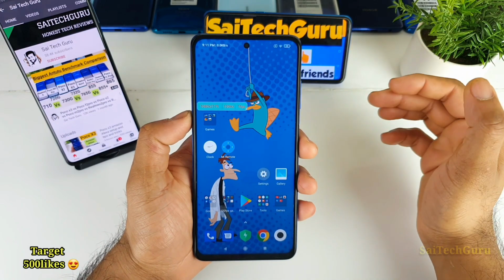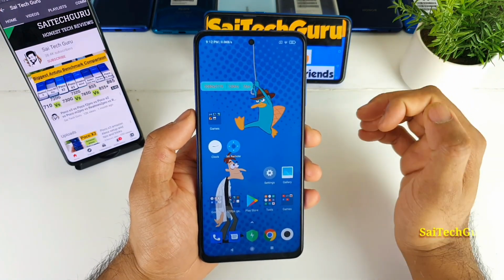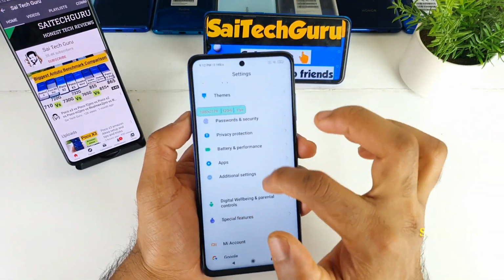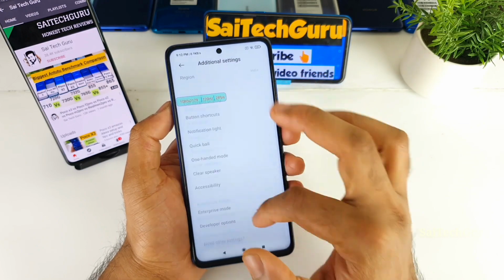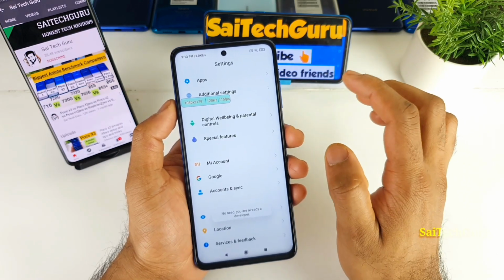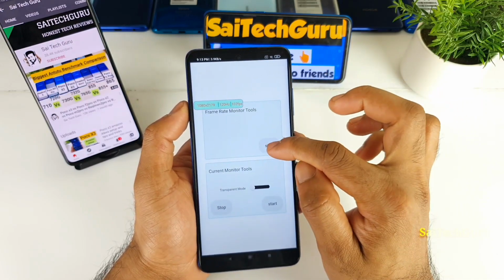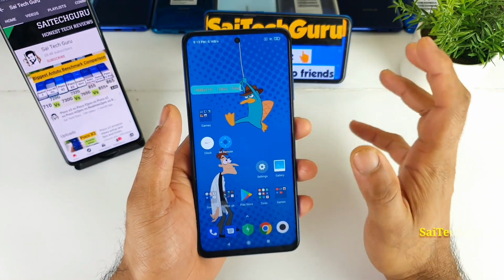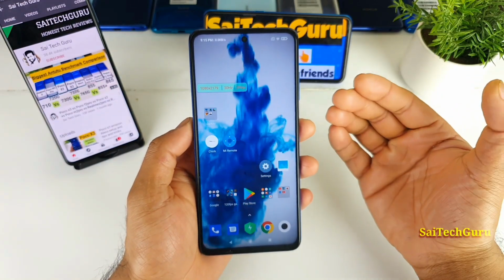Poco x3 120fps test using live wallpaper and normal wallpaper